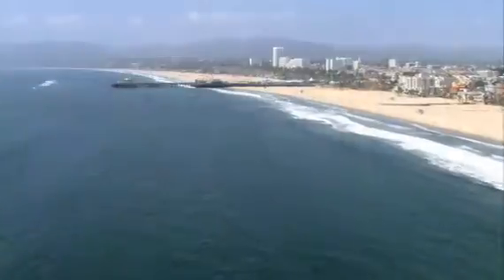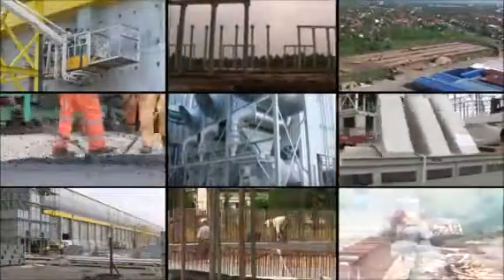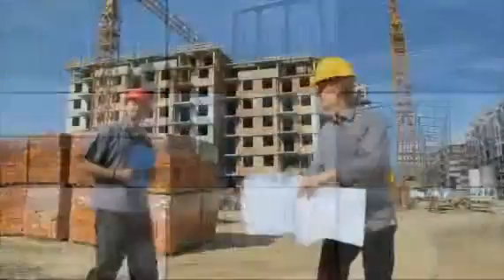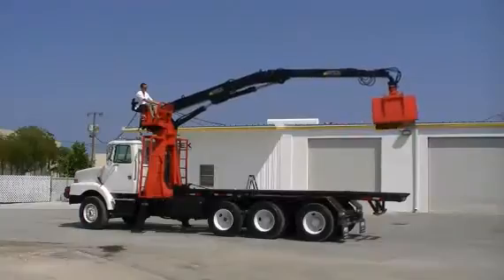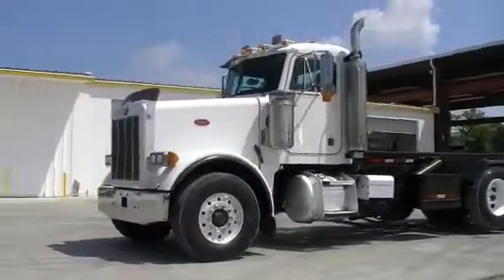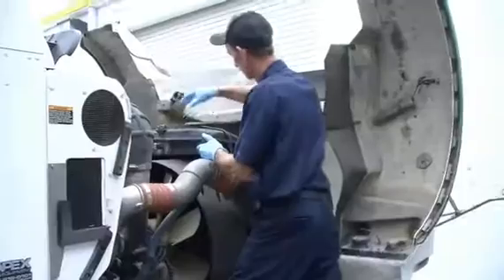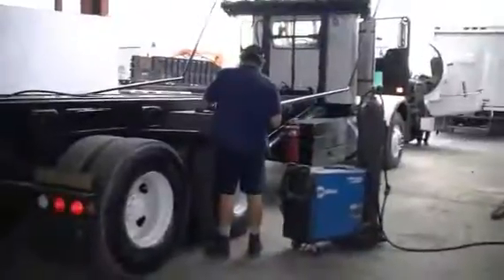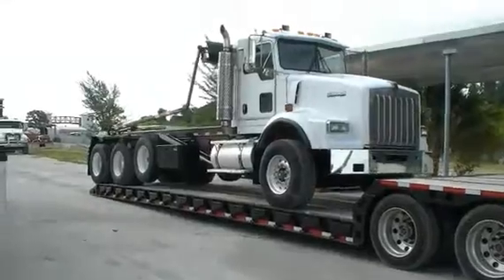2004 INTERNATIONAL 4300 For Sale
Category: Packer